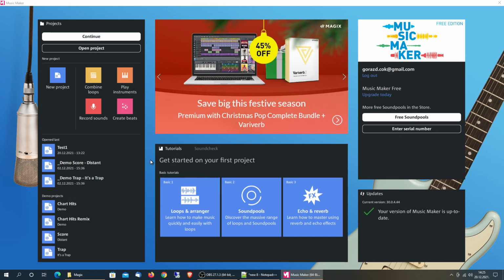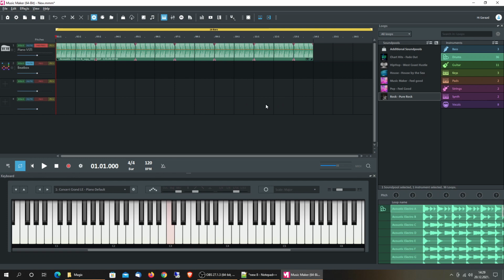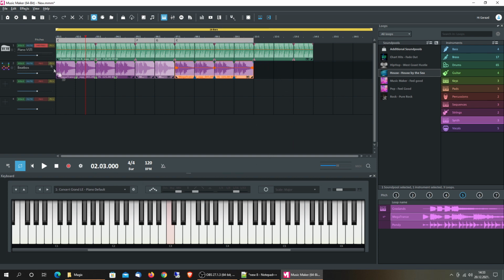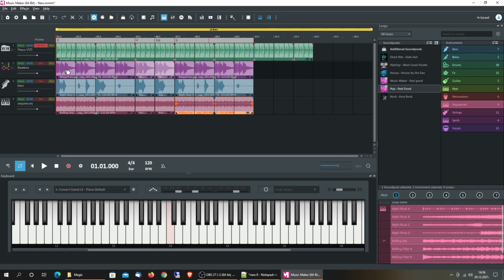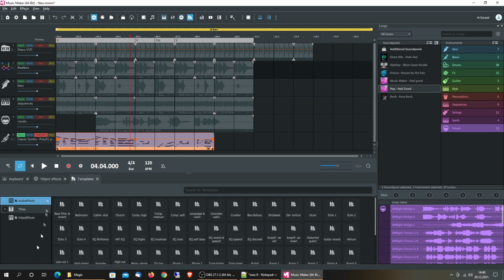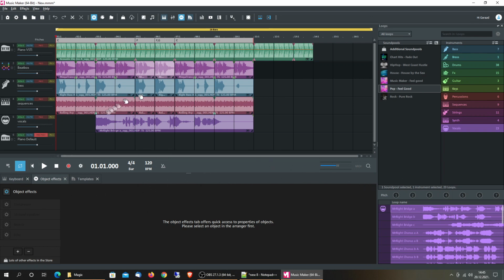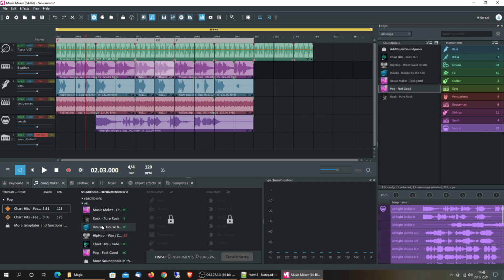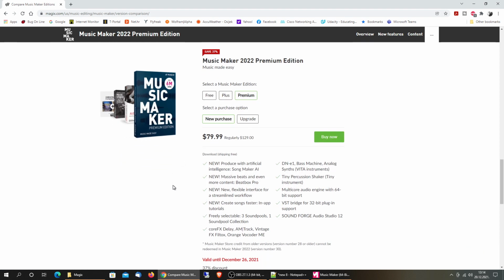Magix Music Maker Free 2022 Review and How To Start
New version is out:
Save up to 71% on MUSIC MAKER 2024 PREMIUM until 09/03/2023!

In this video I have reviewed new Magix Music Maker 2022 free edition, and explained how to start quickly using this great music software.
Many people use Music Maker, because the company Magix exists since 2003, and every year is gaining a larger audience. They are the best in their business! What are you waiting for? Hurry up and join Magix, become a member of a huge family and create your own unique musical masterpieces!